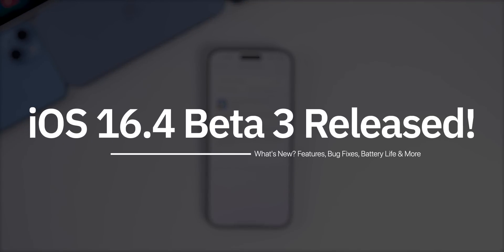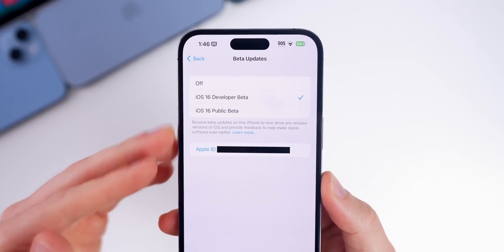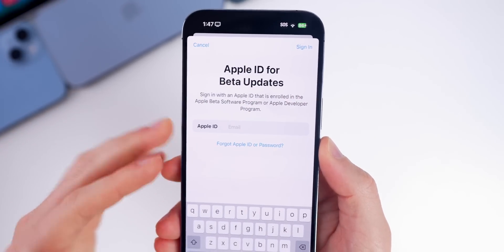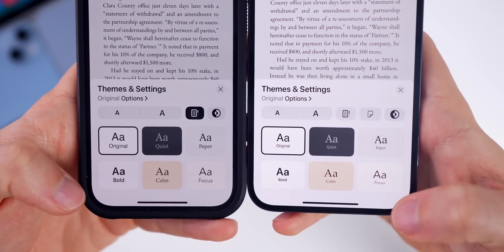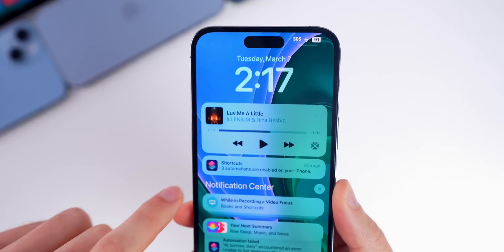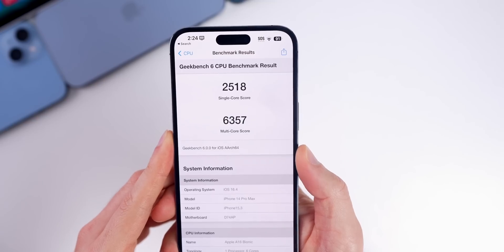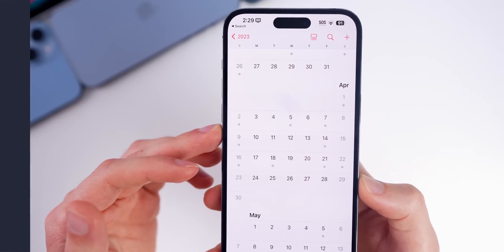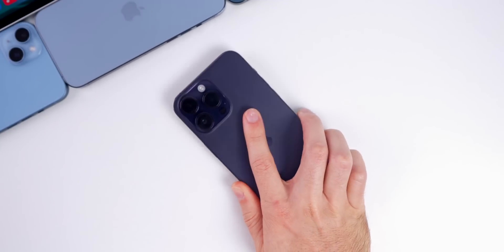iOS 16.4 Beta 3 Released - What’s New?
Just one week after the release of Beta 2, Apple returns with iOS 16.4 Beta 3 to registered developers (and very soon to Public Beta testers). Along with that, comes updates for iPadOS 16.4, macOS 13.3, tvOS 16.4, watchOS 9.4 and HomePodOS 16.4.

In this video, we discuss what's new in iOS 16.4 Beta 3, including a few minor new features and changes. We also discuss the performance, battery life & when to expect iOS 16.4 Beta 4 and Final. Enjoy!

Chapters:
0:00 Everything Released (aside from iOS 16.4 Beta 3)
0:24 Size, Build
1:02 What's New in iOS 16.4 Beta 3?
2:45 More Features & Changes
4:47 Battery Widget Bug (new)
5:19 tvOS 16.3.3
5:43 Beta 3 Release Notes
6:15 Performance & Battery Life
7:48 iOS 16.4 Beta 3 & Final Release Date
8:42 Closing Thoughts

What do you think of iOS 16.4 Beta 3 so far? Are you on the dev profile?

▬ STAY UP-TO-DATE! ▬